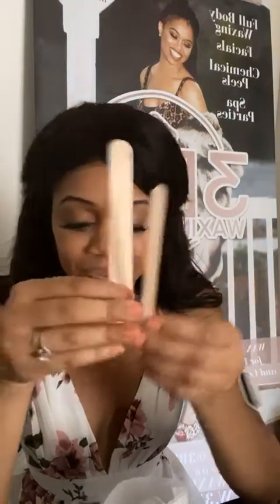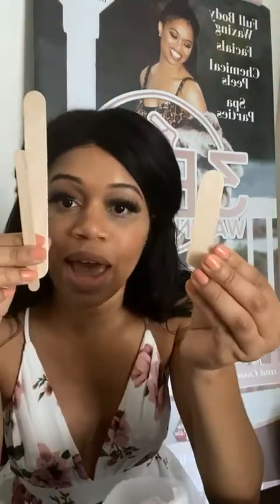3BWaxing show: the exfoliating pads